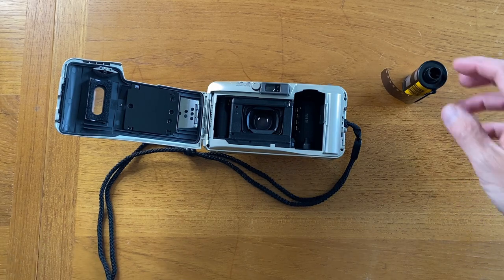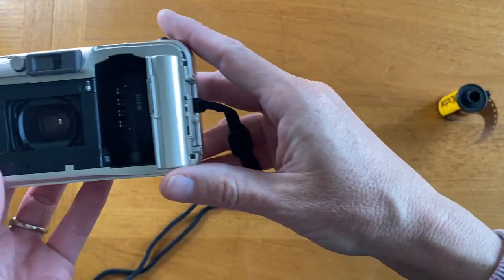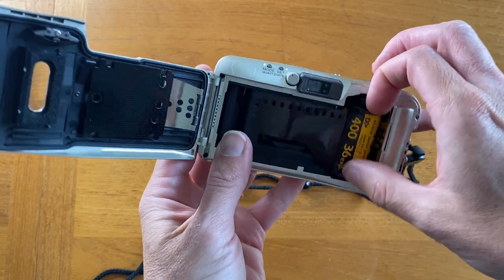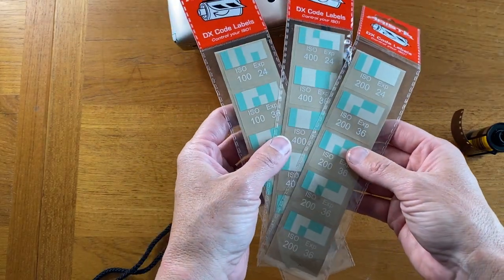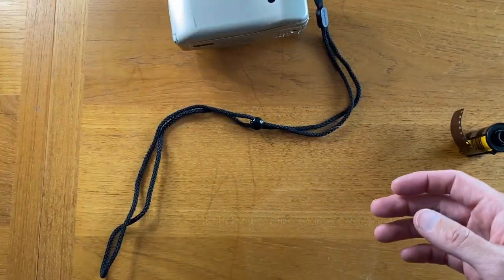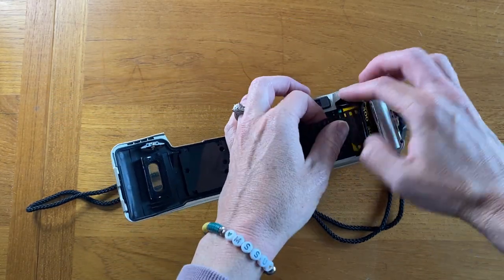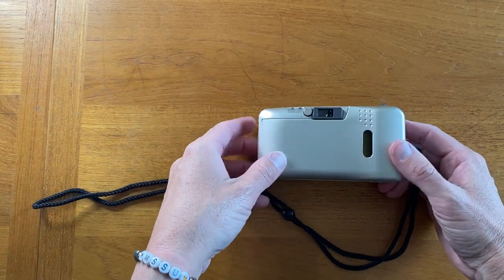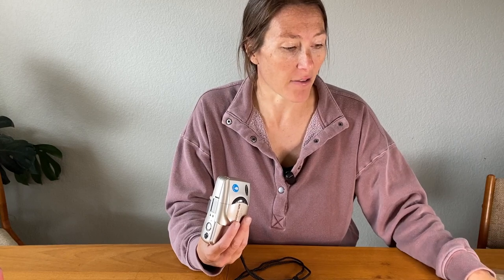DX Code Sticker - Hacking Your Point and Shoot Camera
Have you ever wanted to change the ISO on a point and shoot film camera? We love a good point and shoot for tossing in our bag or when we don't want to think and just snap photos. But sometimes it is nice to be able to change the ISO. This video shows you how.

What is DX code? That stands for Digital indeX. A system implemented by Kodak in March of 1983 for APS and 35mm film. It's a series of different colored blocks on the back of the film canister that the camera reads. Cameras that have the function to read DX code automatically set the camera's ISO and exposure count.